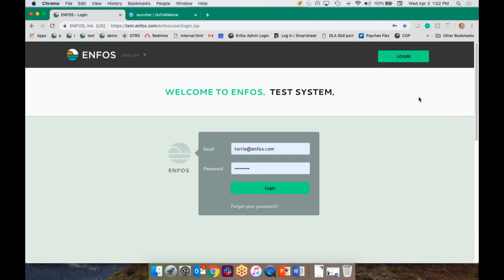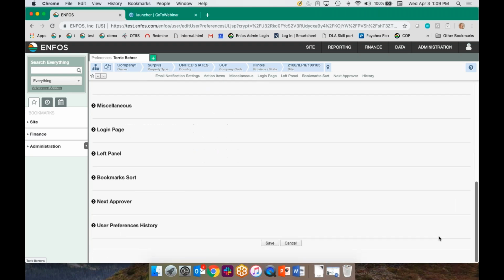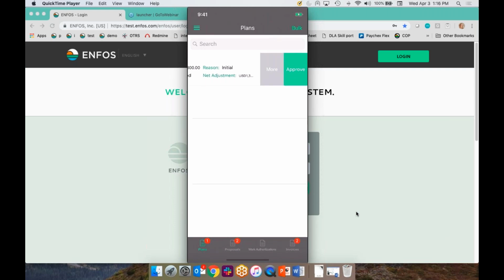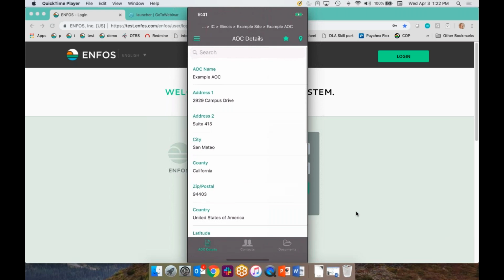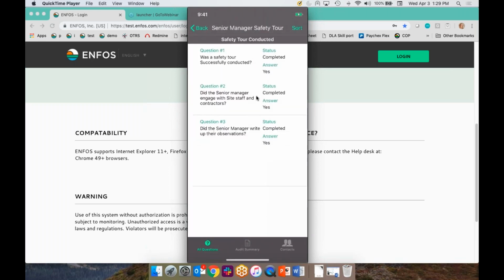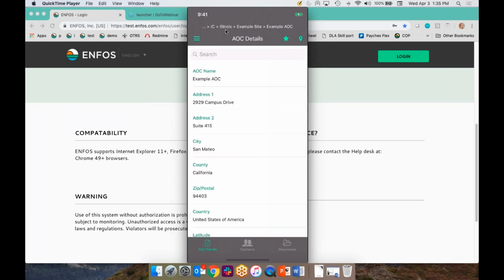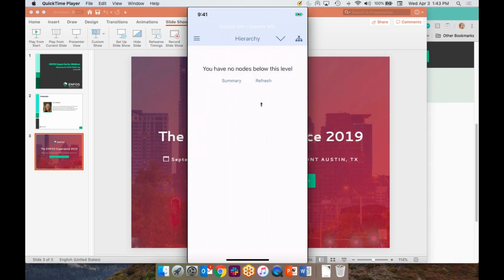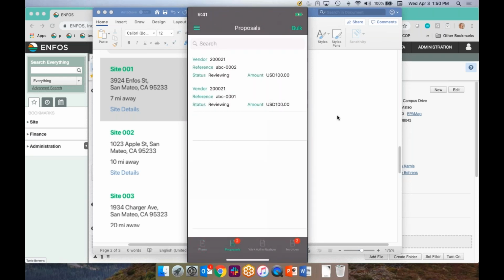ENFOS Expert Series - Mastering The ENFOS Mobile App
Join Torrie Behrens, Director of Customer Success at ENFOS as she covers key aspects of the ENFOS Mobile app.

The ENFOS Expert Series is designed to act both as refresher training and as a way for you to increase your proficiency and get the most value out of ENFOS!

Webinar recorded on April 3rd, 2019.

ENFOS is what companies around the world use to organize their environmental cleanup.
It’s a cloud software platform that connects all of the complex information involved in environmental remediation and decommissioning.